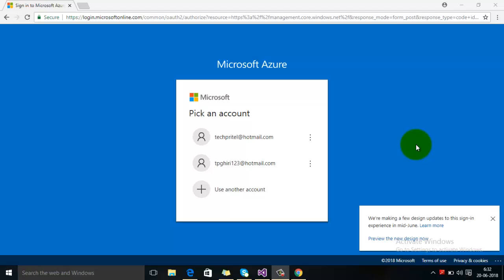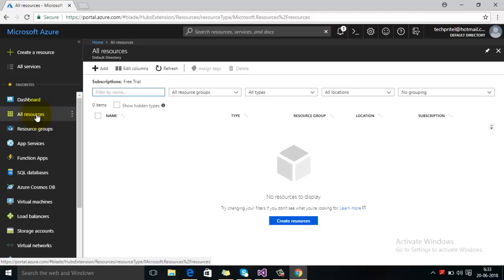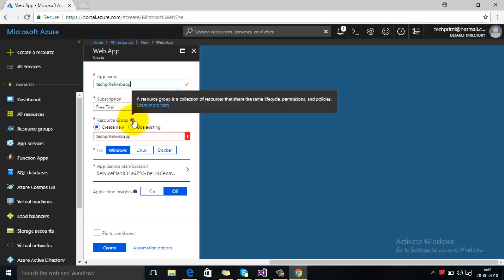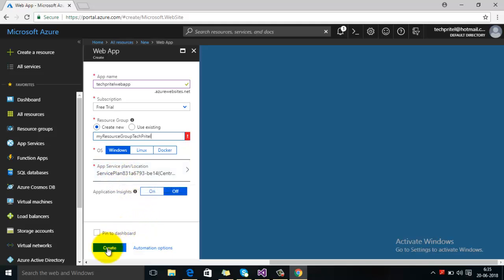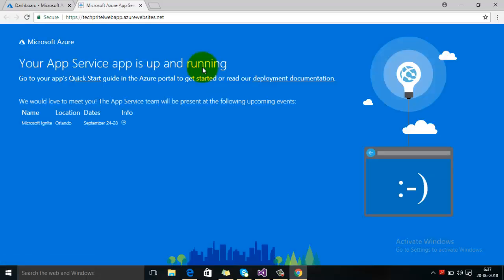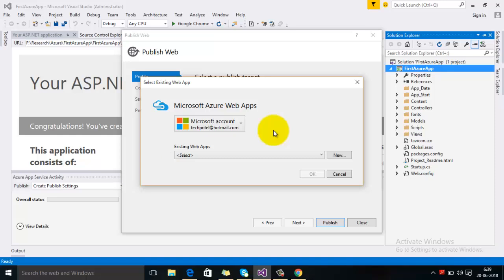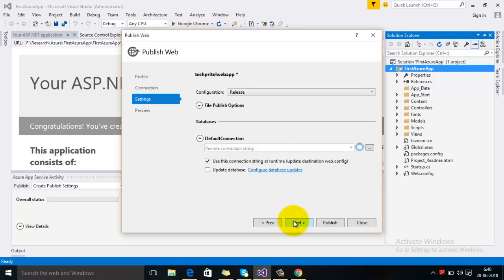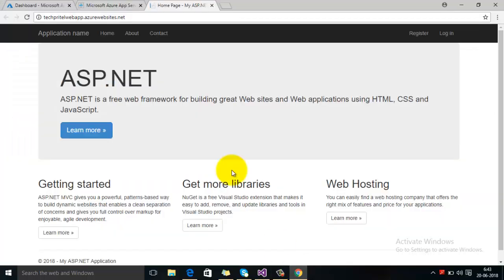Publish website to Azure using Visual Studio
This video will go through all the steps of deploying an asp.net project to azure account from visual studio. Using all these steps a .net project can be published directly to azure from localhost using Visual studio.